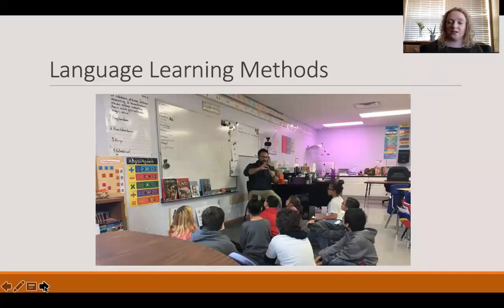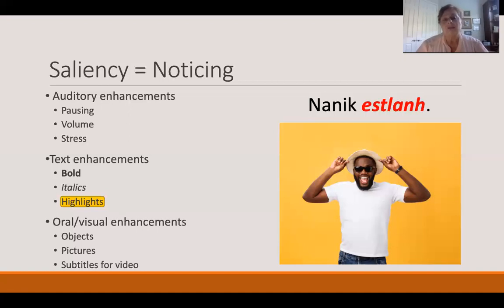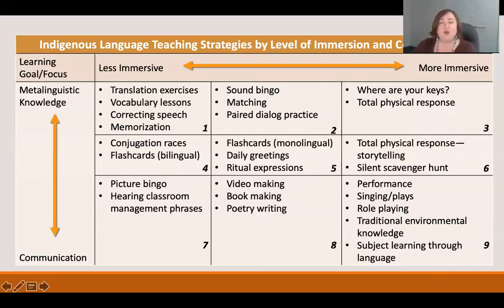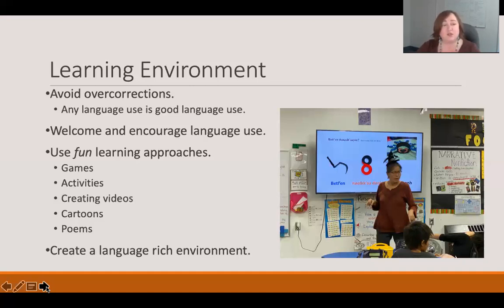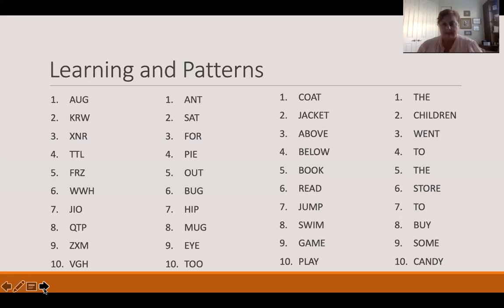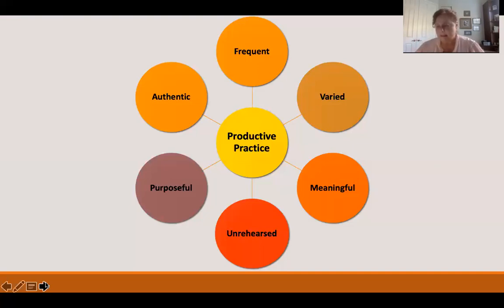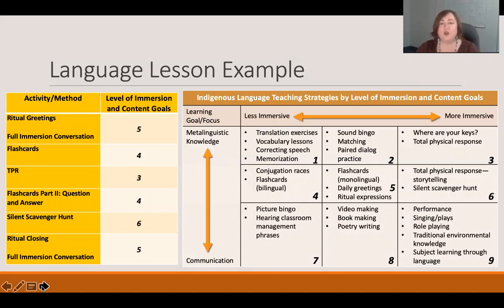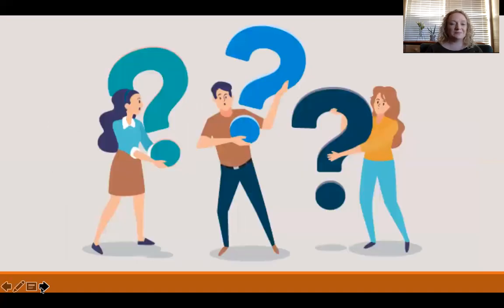(2020) NAL@ED Second Language Instructional Strategies Webinar